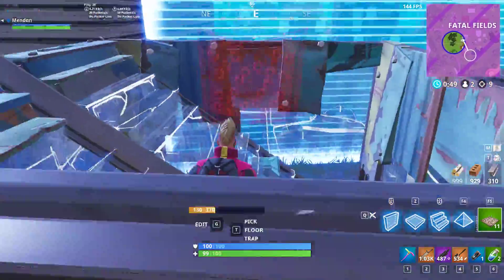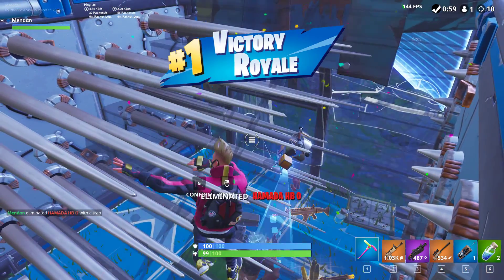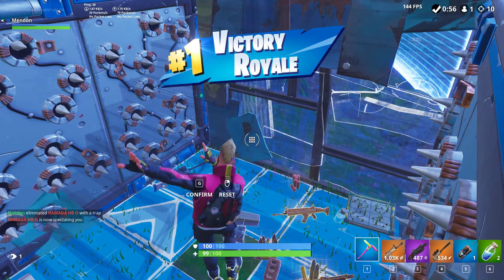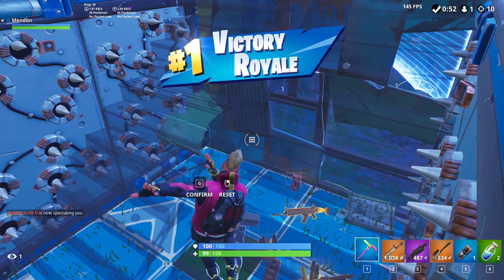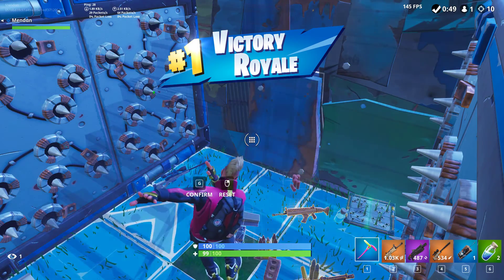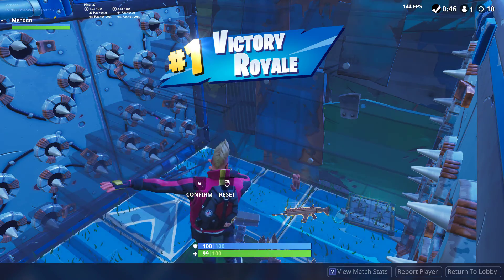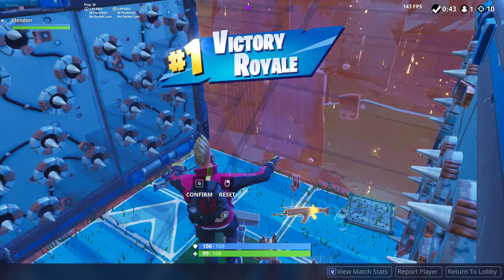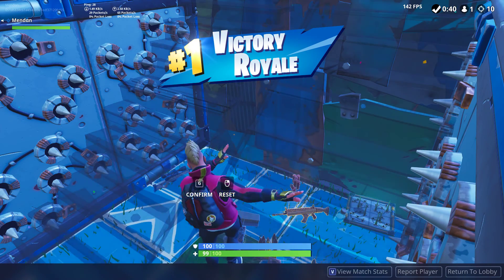I'm a bully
GPU: GeForce GTX 1080
CPU: Intel(R) Core(TM) i7-7700K CPU @ 4.20GHz
Memoria: 16 GB RAM (15.96 GB RAM libre)
Resolución actual: 1920 x 1080, 144Hz
Sistema operativo: Microsoft Windows 10 Pro